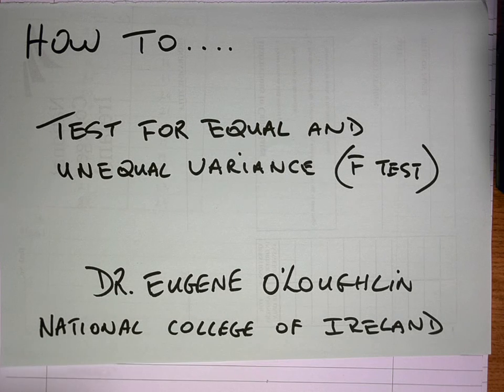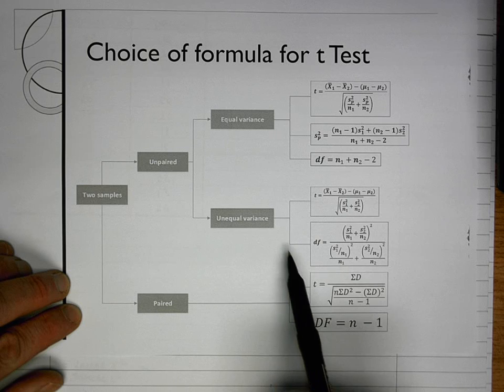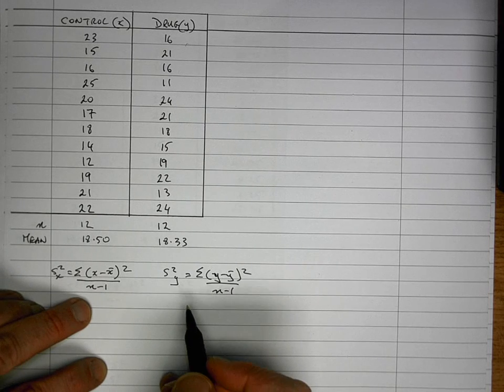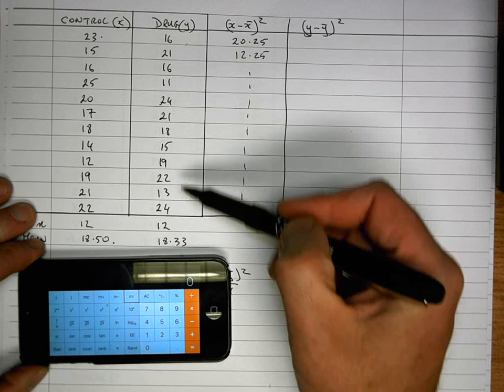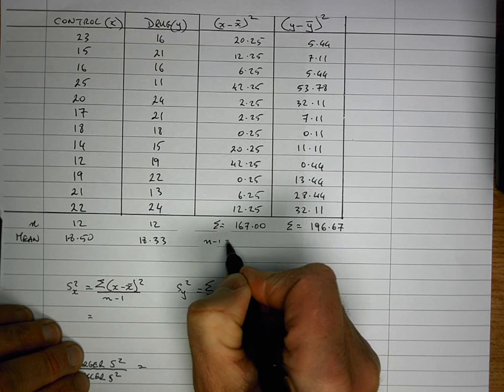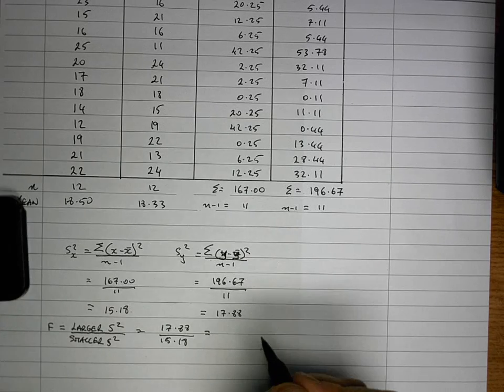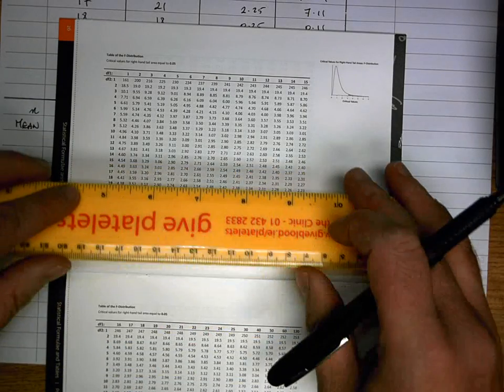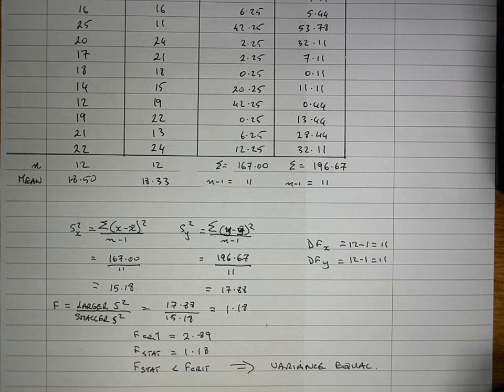How To... Test for Equal and Unequal Variance (F Test) by Hand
When conducting a t test for unpaired (independent) samples, you need to know if the variance of each sample is equal or unequal. To do this use an F Test. In this video you will learn how to do this manually.